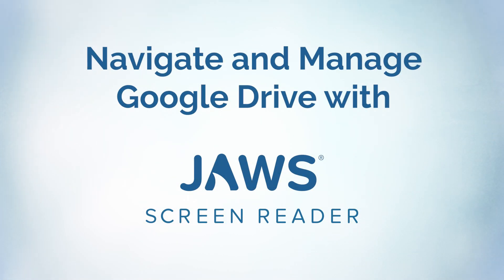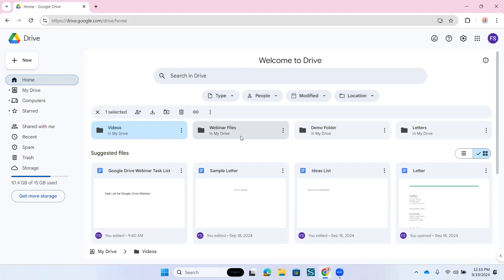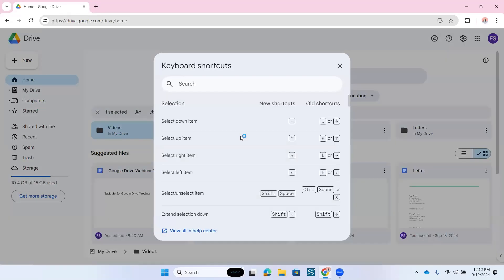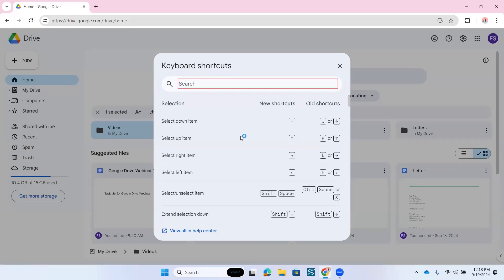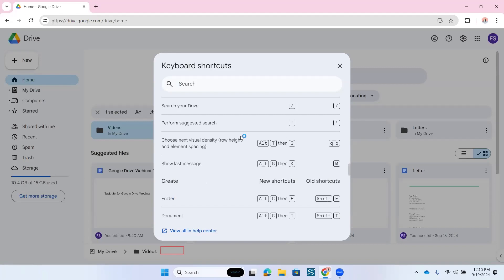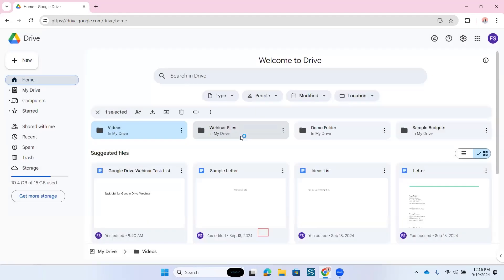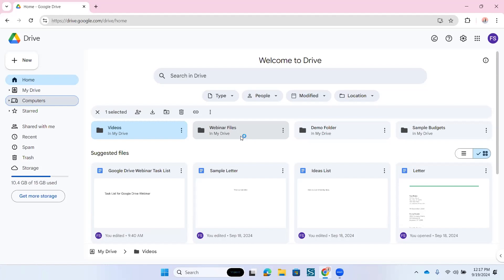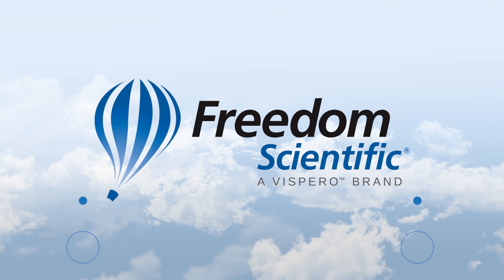Navigate Google Drive with Keyboard Commands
In this tutorial, we explore how to navigate Google Drive using keyboard commands with the JAWS. You'll learn how to efficiently access and manage files within the web version of Google Drive using keyboard shortcuts. The video covers essential tasks such as navigating folders and views, creating and managing files and folders, and working with shared content. It also demonstrates how to access Google Drive-specific keyboard commands, turn off the virtual PC cursor when necessary, and utilize recent updates for first-letter navigation. Whether you're uploading or downloading files, organizing your Drive, or sharing documents, this guide provides a step-by-step walkthrough for JAWS users to optimize their Google Drive experience.